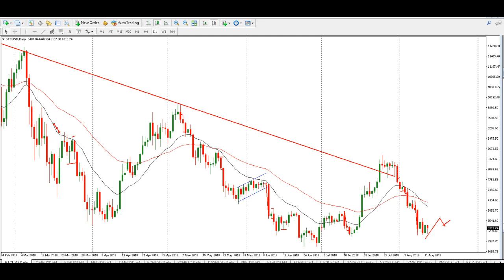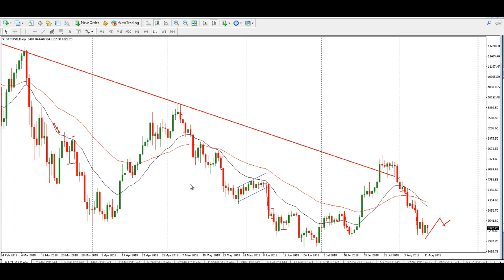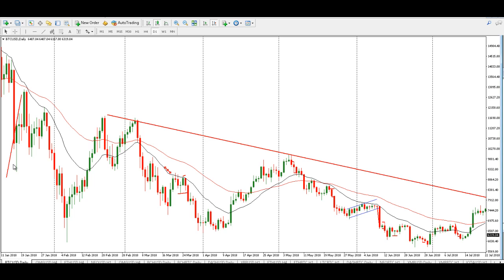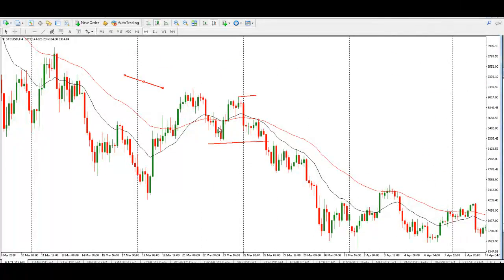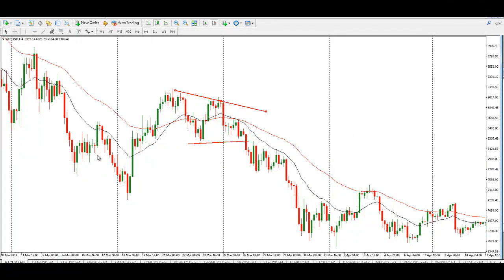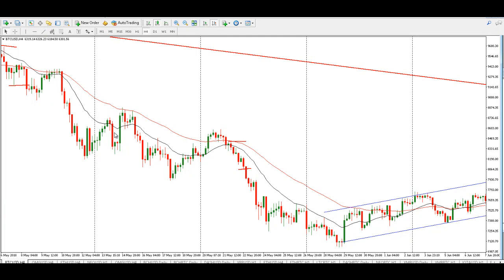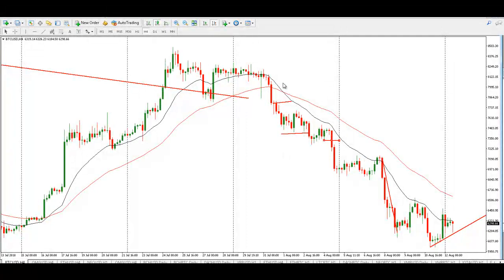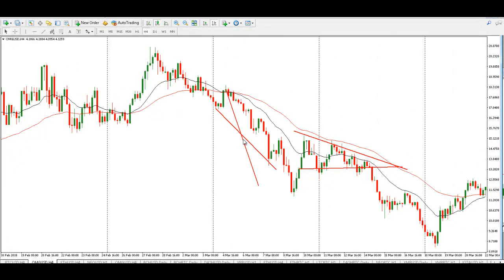Udapte 2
Stop forcing trades!